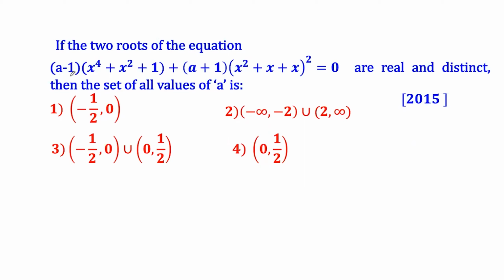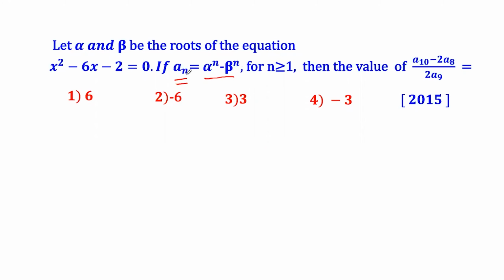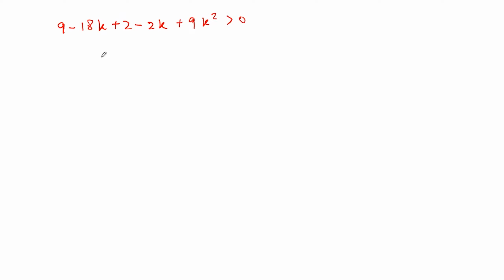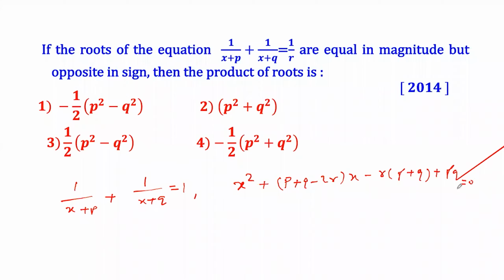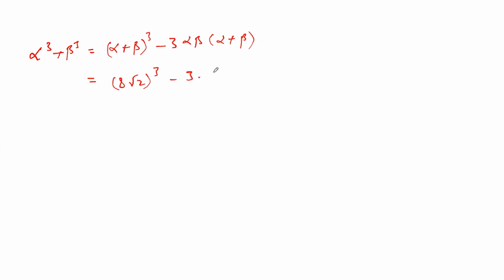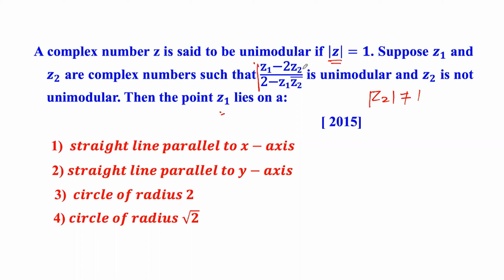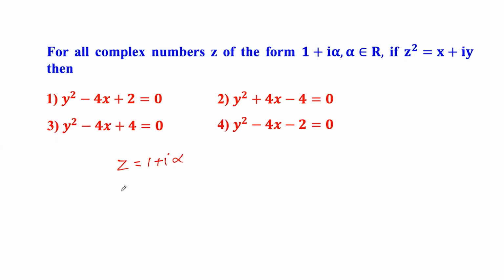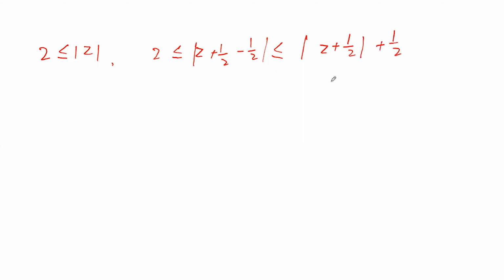The IITIAN’S HUB|| QUADRATIC EQUATION|| SAURABH PRIYADARSHI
Know all about Quadratic Equations

"The IITian's Hub is one of Mumbai's leading institution that guides young aspirants for IIT-JEE Mains, IIT-JEE Advanced, NEET, KVPY, Olympiad, other competitive exams. We have an experienced team of faculty who are IITians and Doctorates in their respective subjects.